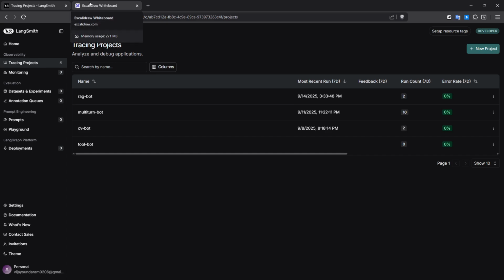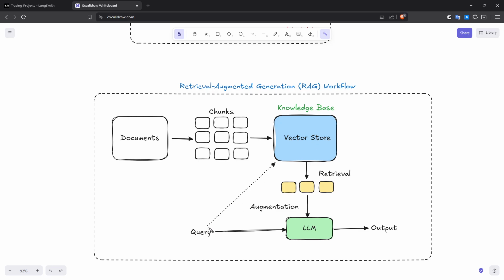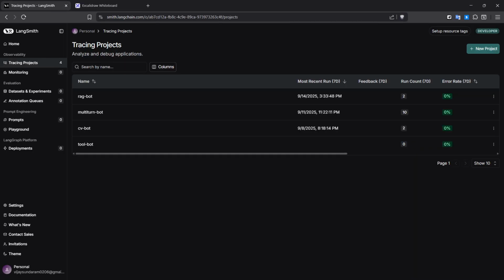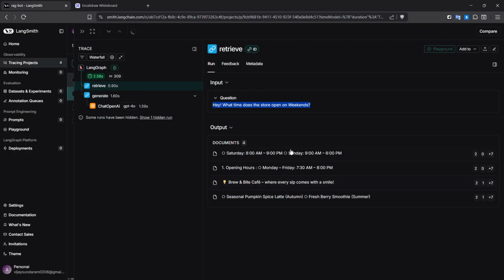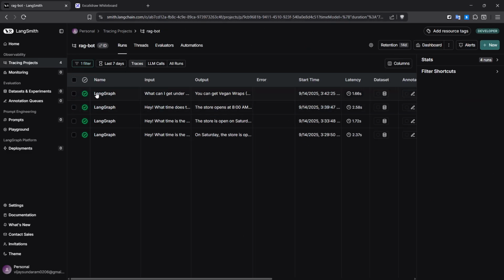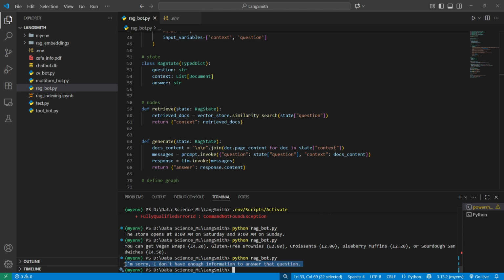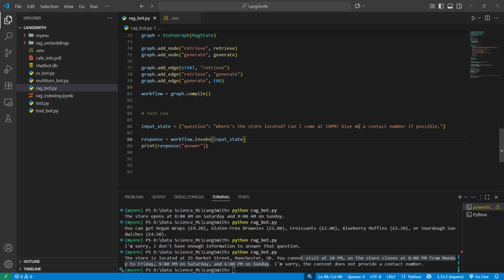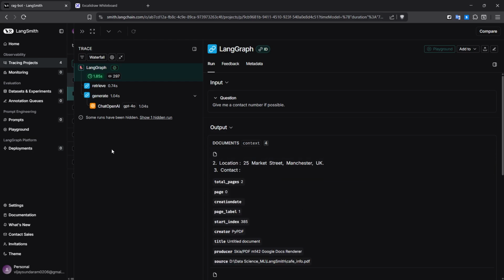LangSmith - Observability with RAG Workflow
In this demo, I walk through an LLM workflow with a RAG application and show how observability works in LangSmith for retrieval + generation.

See how retrieval steps are traced alongside LLM calls, where to inspect queries, retrieved documents, and final responses, and why observability is crucial to debug or optimize RAG performance.